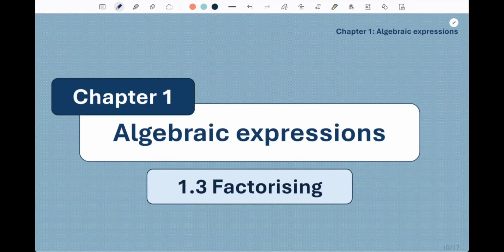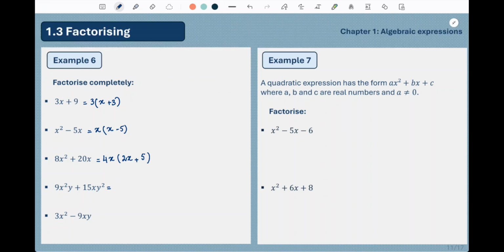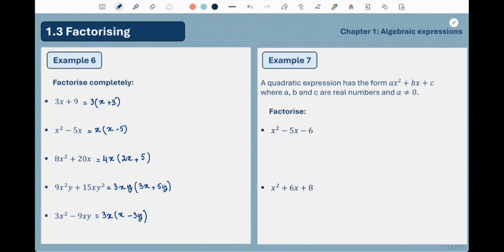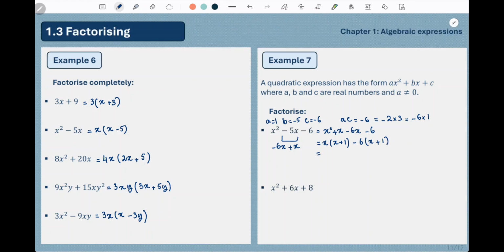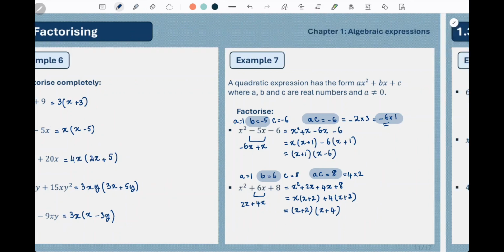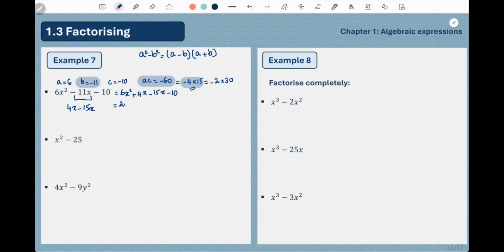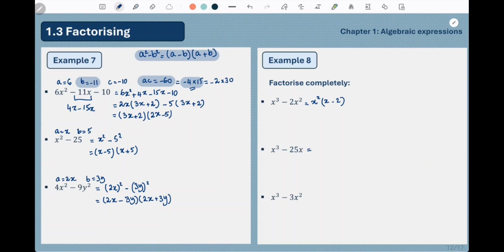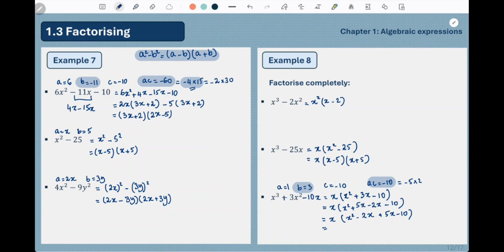Factorising | Edexcel Pure Maths AS/ A Level (Worked Examples + Exercises) | P1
📘 *Topic:* Algebraic Expressions – Factorising | Edexcel Pure Maths AS/A Level

In this lesson, we go through worked examples from the *Edexcel Pure Mathematics* textbook on *Factorising*
I break down each step so you can understand how to:

* *Factorise linear and quadratic expressions*
* *Simplify algebraic expressions* using common factors

* *Anyone revising algebraic expressions & factorising*